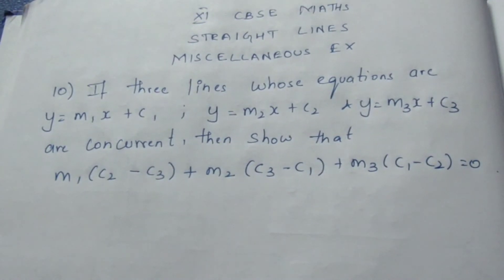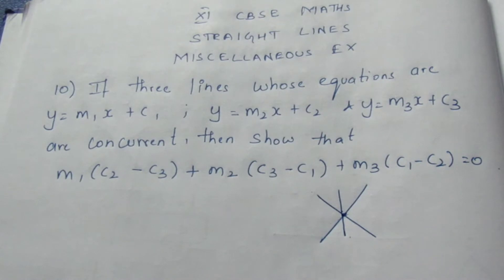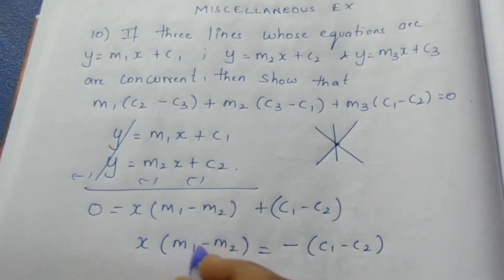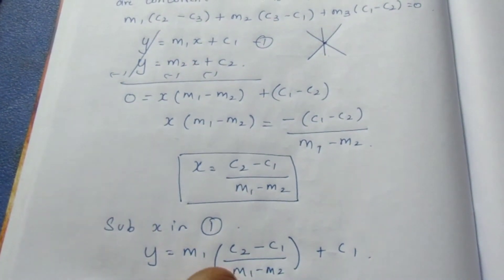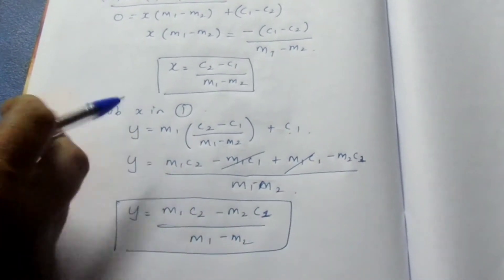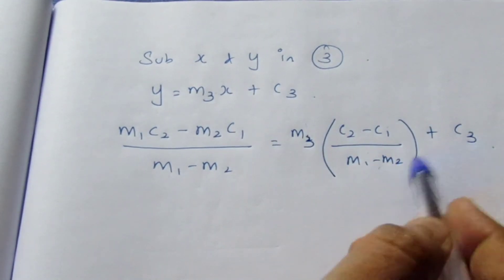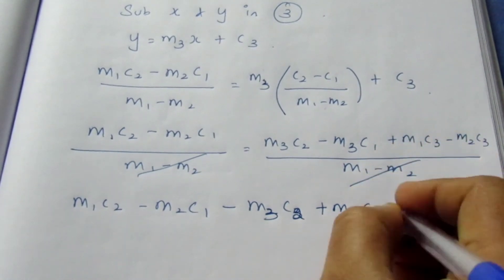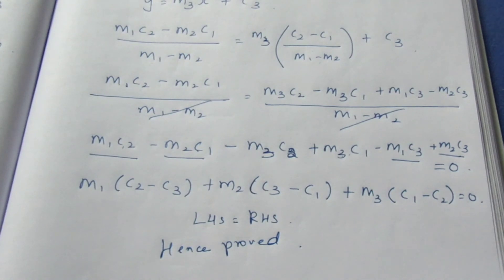CBSE NCERT CLASS 11 MATHS STRAIGHT LINES MISCELLANEOUS EX SUM 10 (SOLUTION IN ENGLISH)